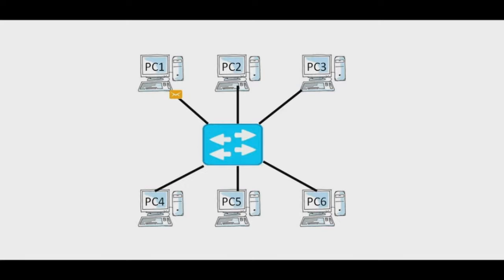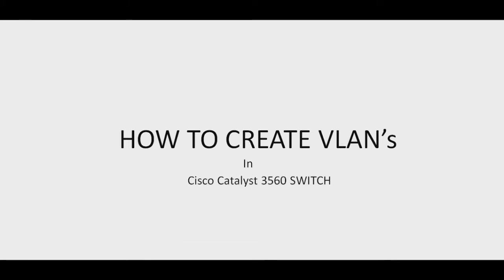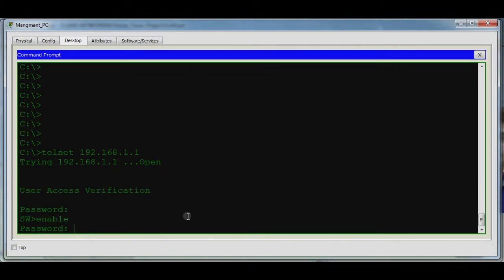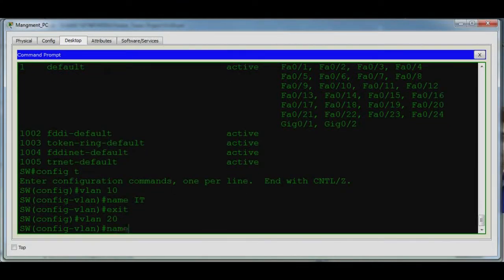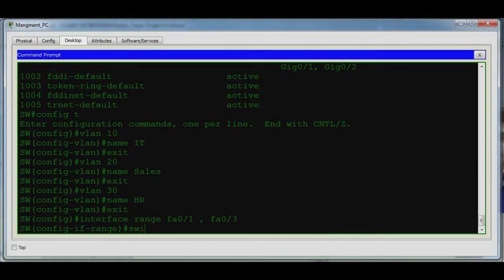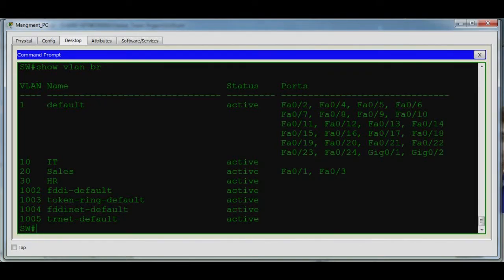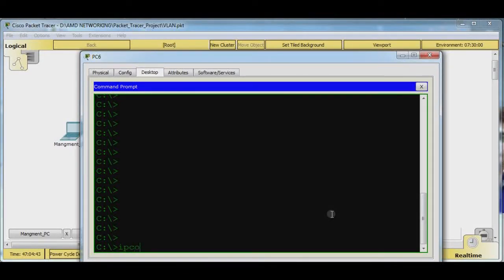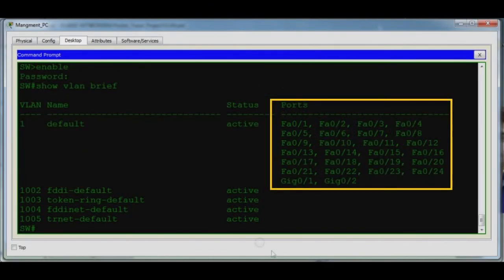How to configure VLANs in Cisco Switch 3560 by Amit Bhat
Advantages of VLANs
Broadcast Control – eliminates unnecessary broadcast traffic,
improving network performance and scalability.

 Security – logically separates users and departments, allowing
administrators to implement access-lists to control traffic between
VLANs.